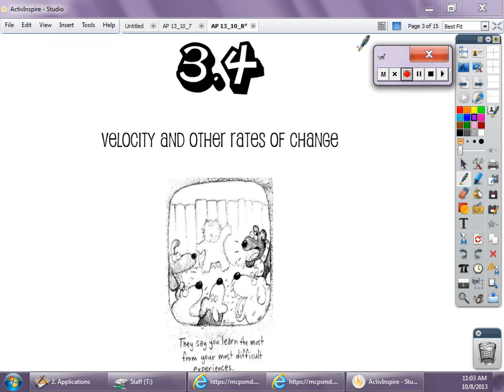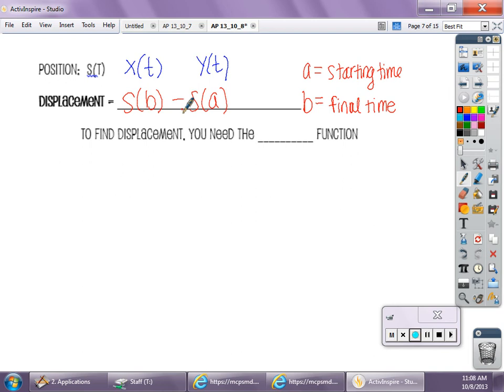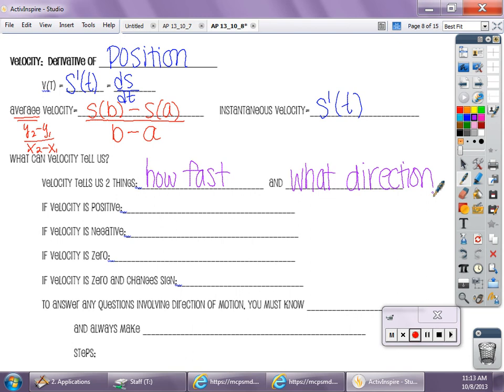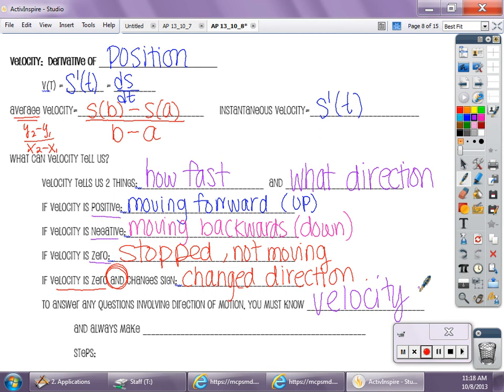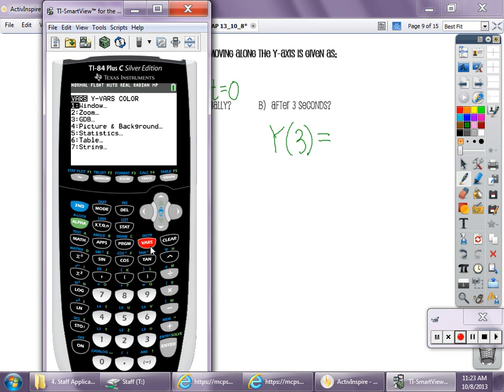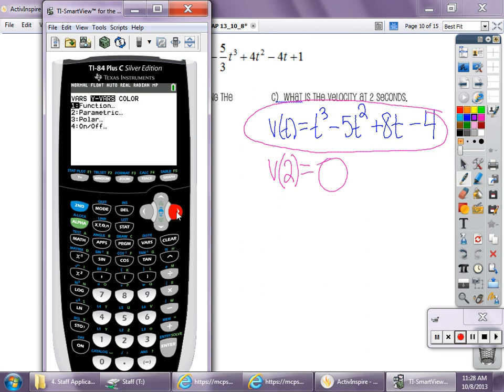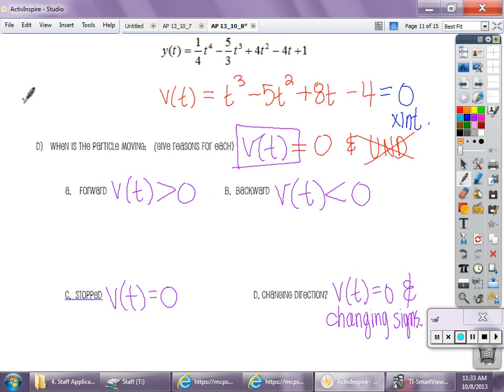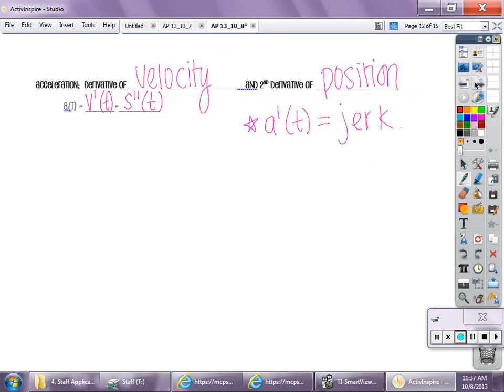3 4 2 DAY 2 Velocity 13 10 8